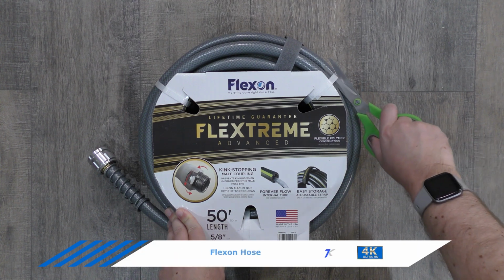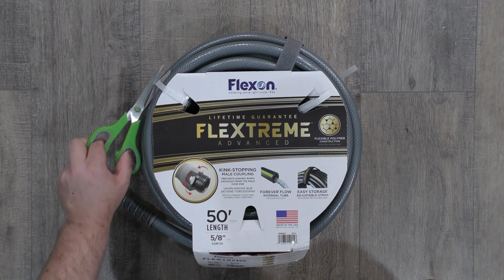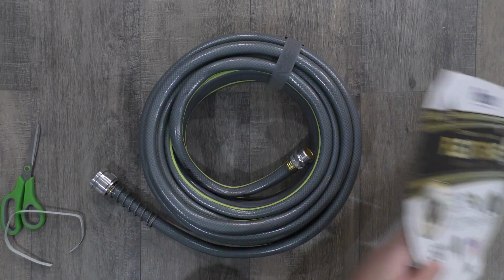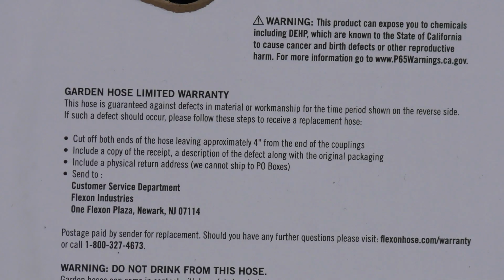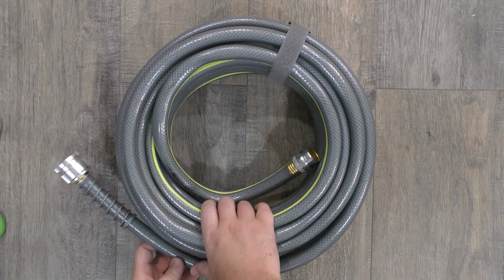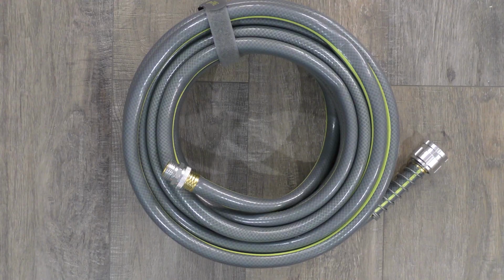Flexon Hose Unboxing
I bought the Flexon 50-foot garden hose from Walmart.